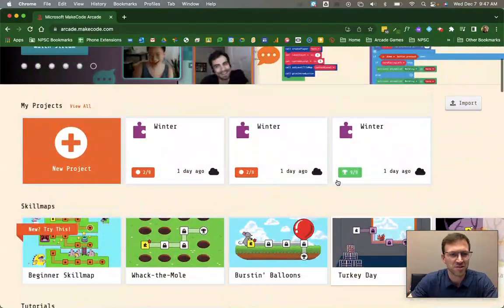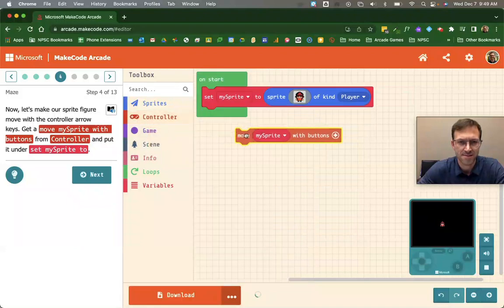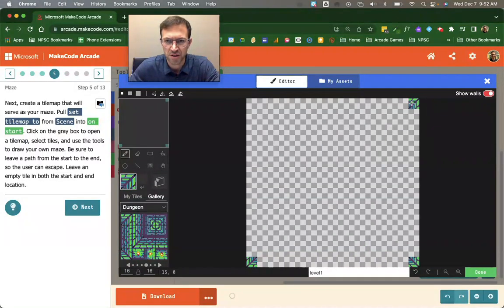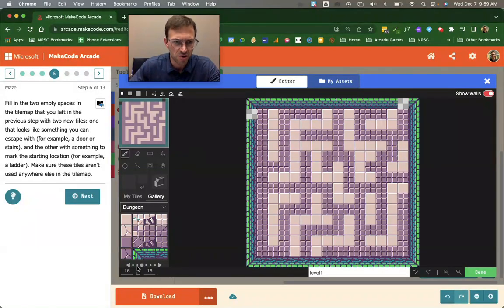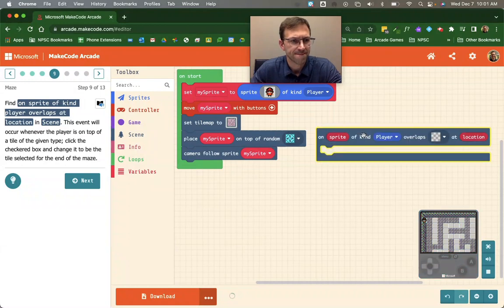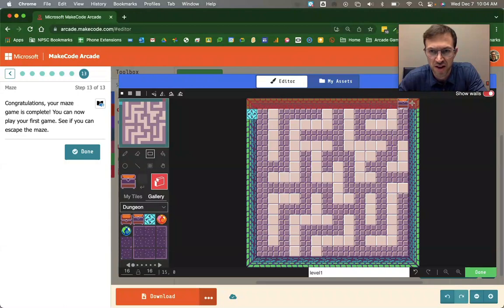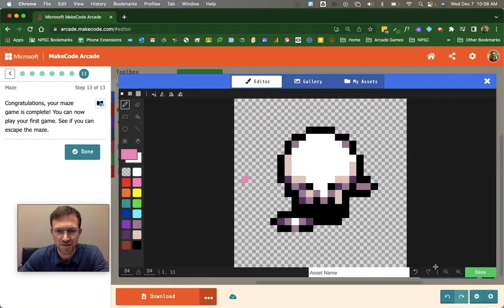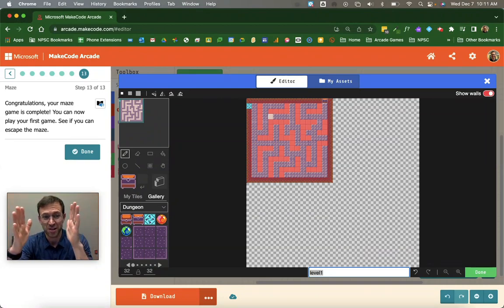Makecode Arcade - Maze Walkthrough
This is a walkthrough of the Makecode Tutorial - MAZE game builder!